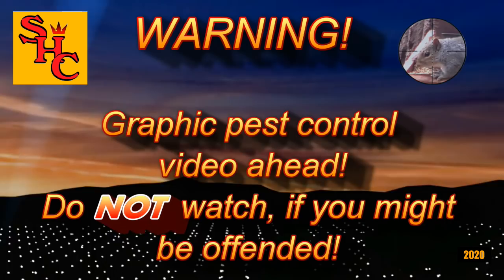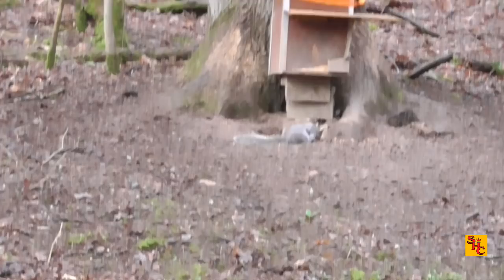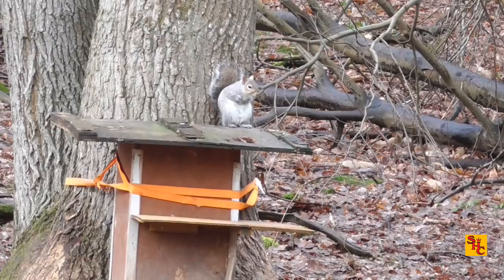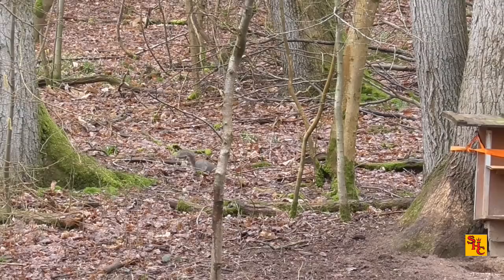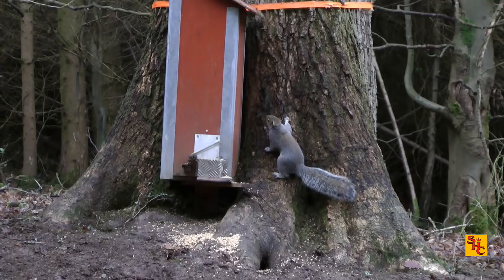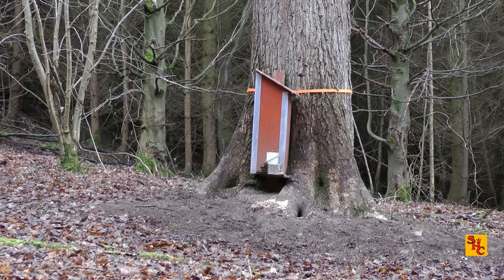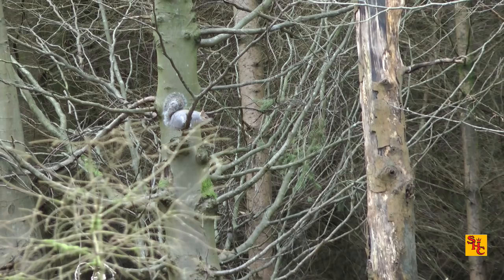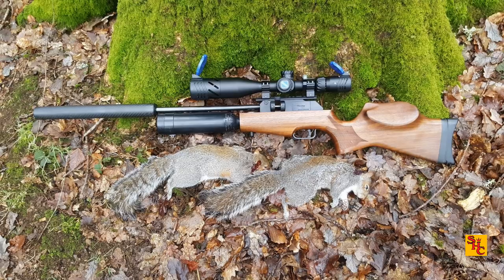Pest Control with Air Rifles - Squirrel Shooting - Feeder Move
We visit "squirrel hill" and take stock of the feeder performance and decide a move is needed!